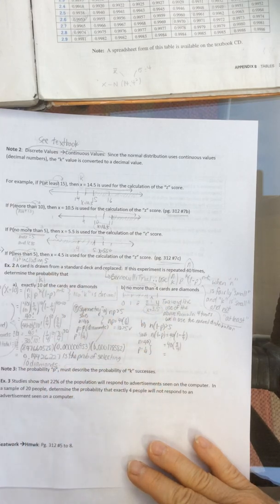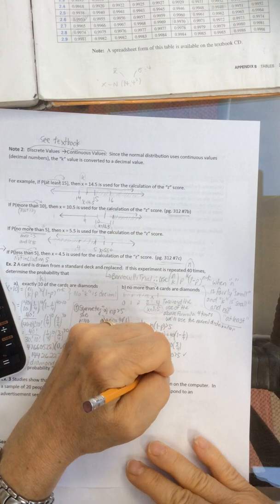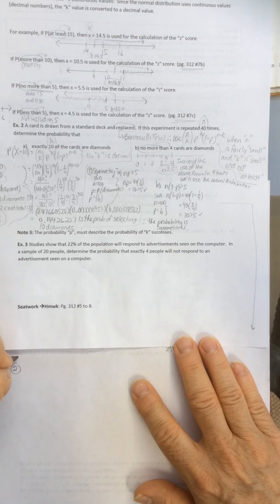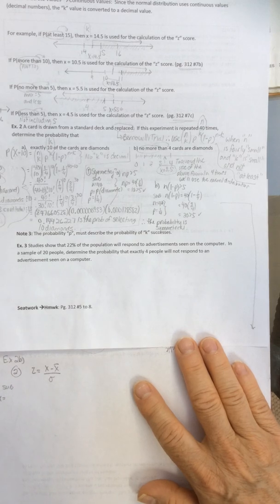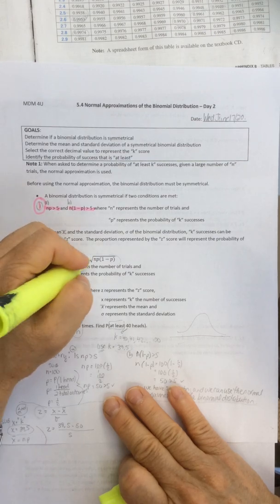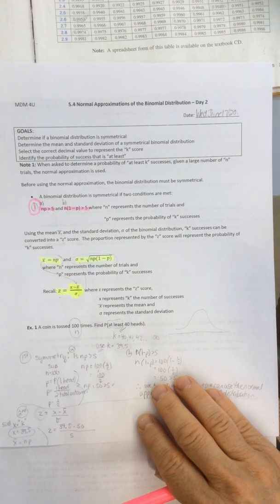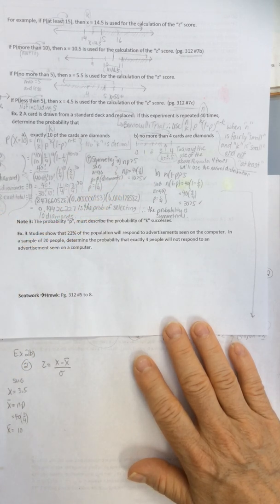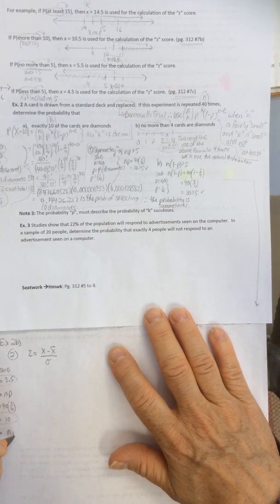Normal Approximations of the Binomial Distribution Day 2 Part 2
Identify how to convert discrete values into continuous values in order to use the normal approximation of the binomial distribution.  Use the normal approximation of the binomial distribution to find probabilities.